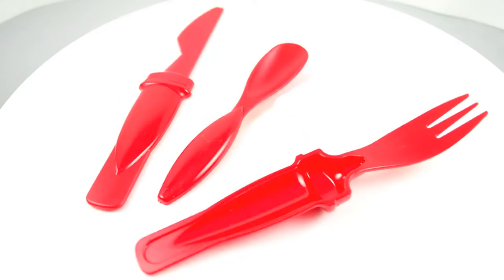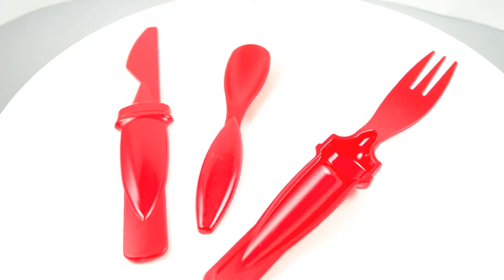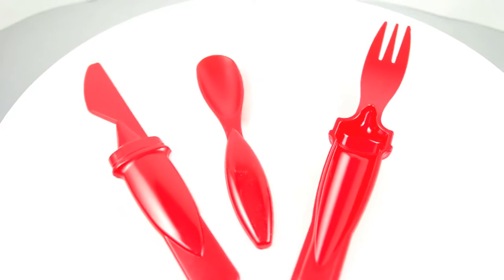Graphco Line: The CTLR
The CTLR is a 3-in-1, portable utensil set, sure to elude your clients!

The CTLR is made from durable plastic materials. With a bold black imprint on the lid, you can show off your company name and keep your eating ware clean!!

See what the CTLR can do for you AND your clients!